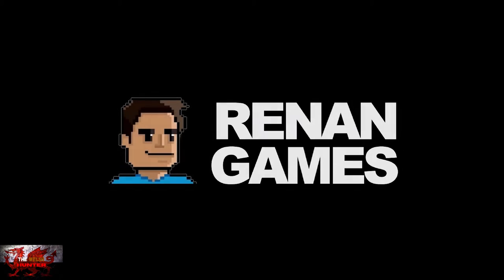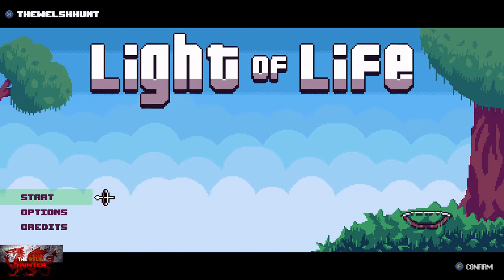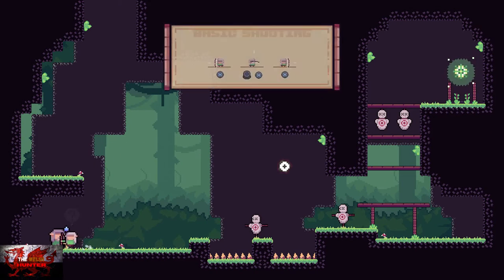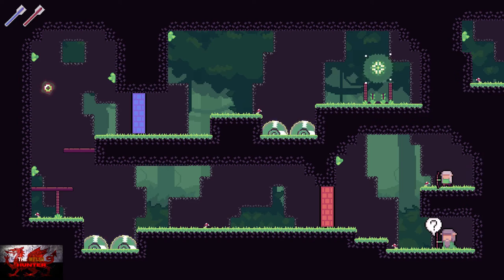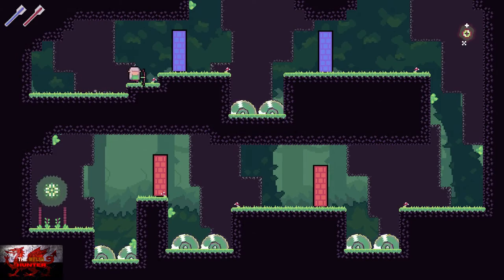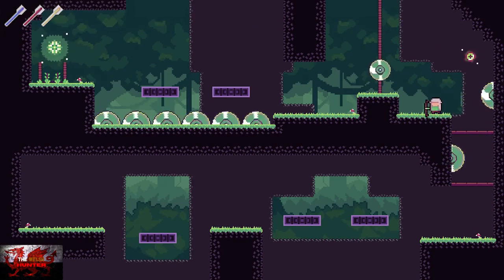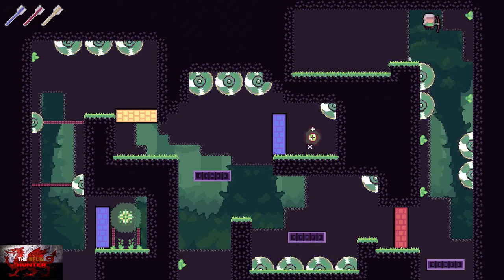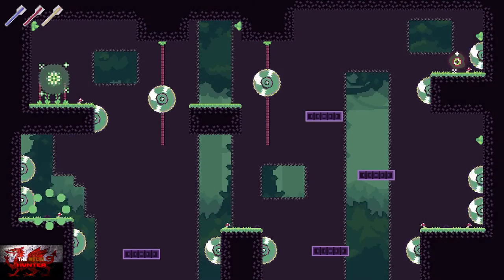Light Of Life - 100% Achievement Guide! *EASY 15-20 Minute Completion*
Welcome to my 100% Achievement/Trophy Guide for Light Of Life.
A game developed by Ranen Games, Published by @RatalaikaGames  & is available to you for just £4.99 or $4.99!

So we play as Elanor the elf who in this platformer, has to get to the other end and collect the fragments takne by el trolls!
You have to avoid spikes, dummys and circular saws who are out to get you for some reason!

Achievements are of course easy as well, Complete 20 short levels, Shoot a dummy, die up to 100 times and complete levels..
The only one that my take a few tries on are level 17, 19 and 20, otherwise its very straightforward.

TimG84
Khost
TschanSchpange1
TonySki
ShadowTurul21
Rukus
TheUnderdog2020
DragonClave
Livibeau
Gord Martin
Brigadierblue
Worf

LEG-ENDS!

Big Love!